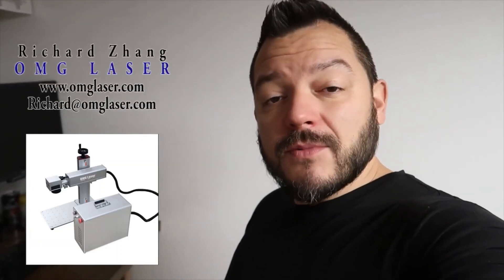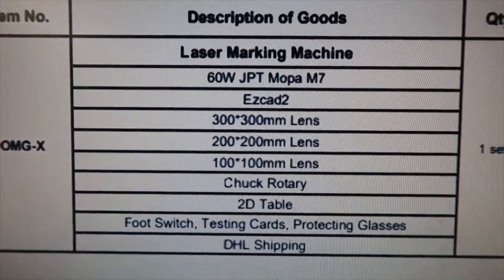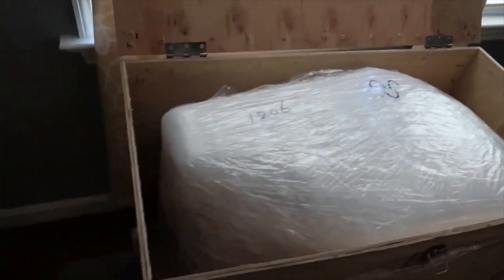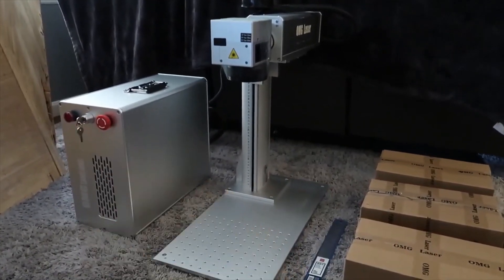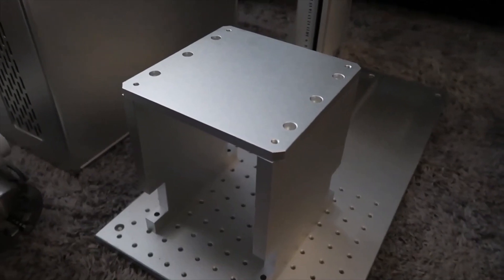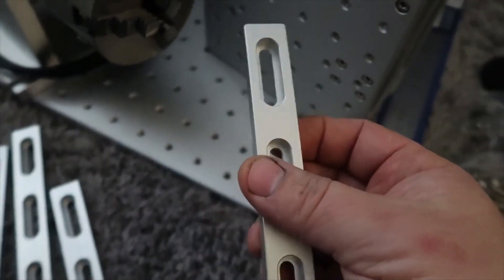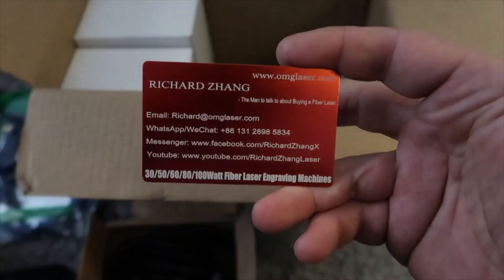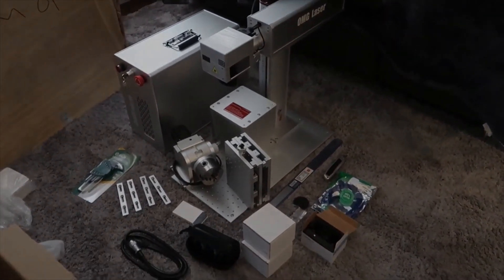Best JPT 60W Mopa M7 Fiber Laser Engraver Machine Unboxing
Fiber Laser Engraving Machine For Metal & Plastic Laser Marking. The Best Fiber Laser to Buy in 2024!

OMG Laser - Genuine Fiber Laser Leader!
30/50/60/80/100/120/200Watt Fiber Laser Engraving Machines.
30/60Watt Galvo CO2 Laser Marking Machines.
3 years Warranty ~ Lifetime Support ~ Fast Global Shipping!
Best Fiber Laser To Buy in 2024! How to Set Up A New Fiber Laser.

The man to talk to about Buying a Laser - Richard Zhang.